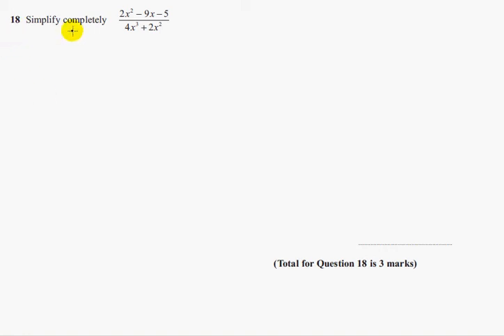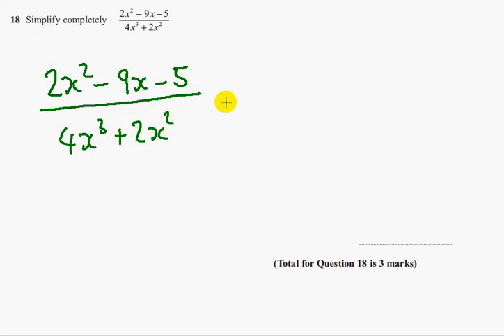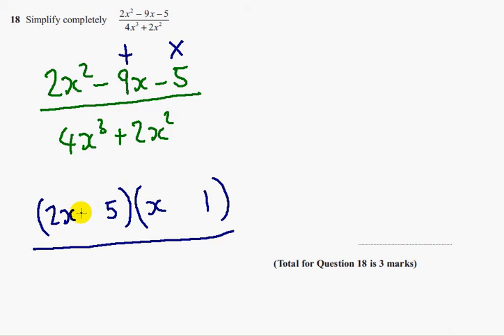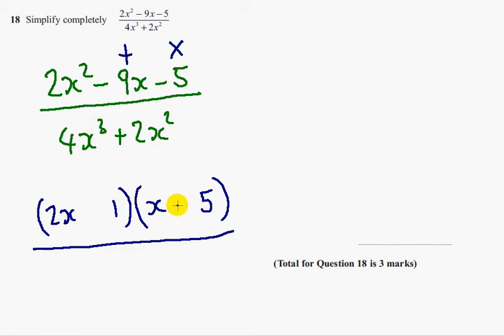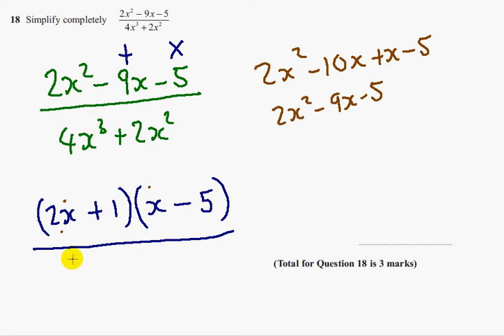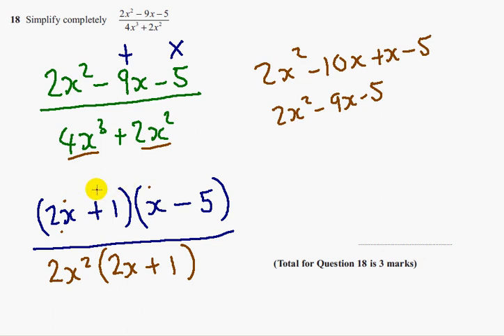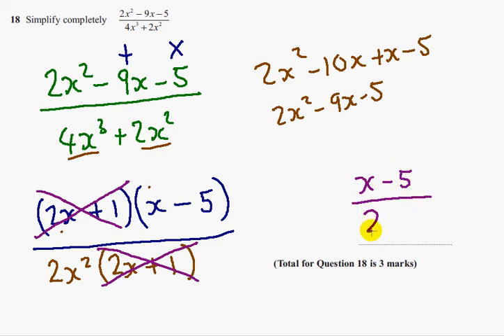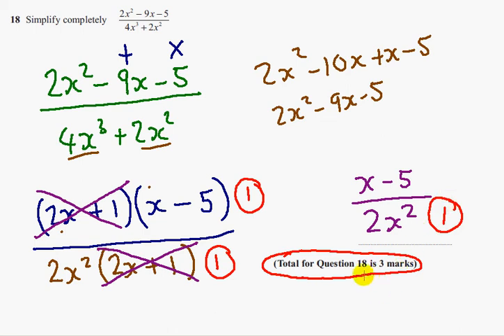Edexcel GCSE Maths Modular Higher Unit 2 - June 2012 - Q18